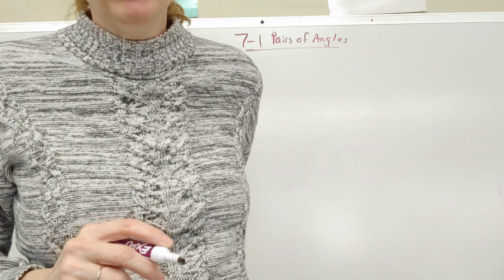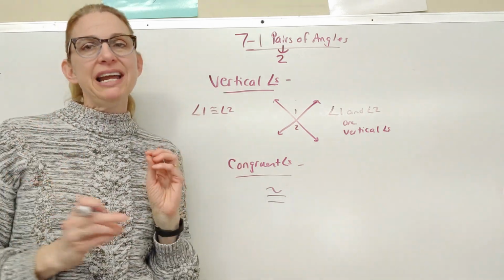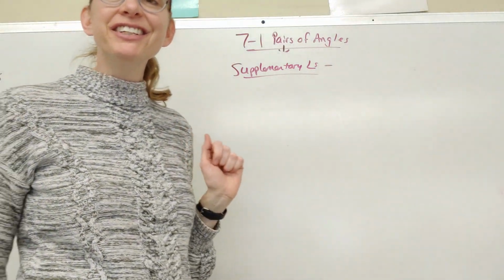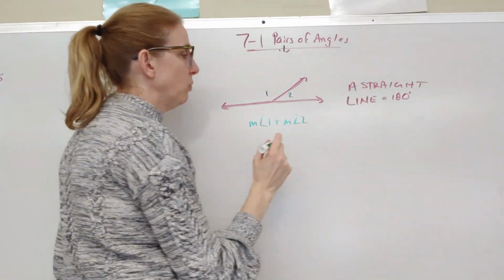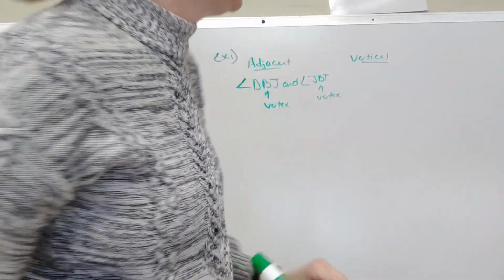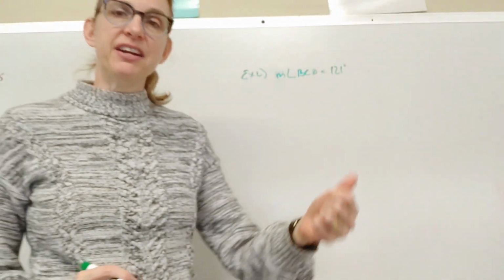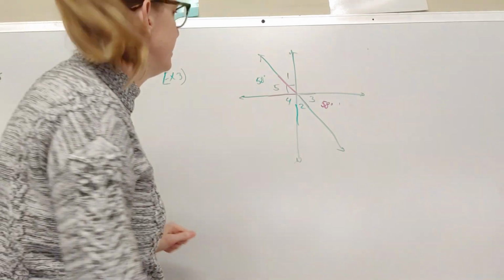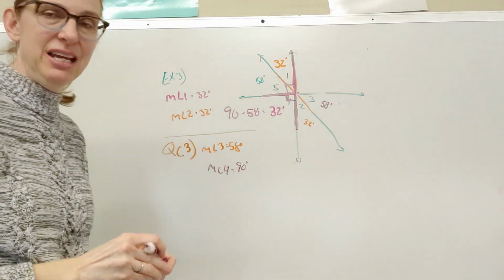8 math 7-1